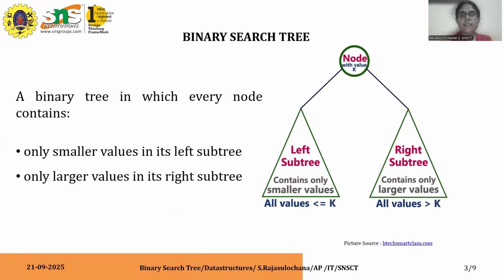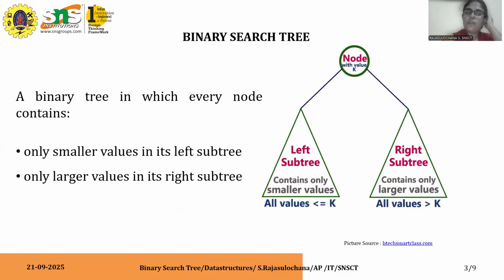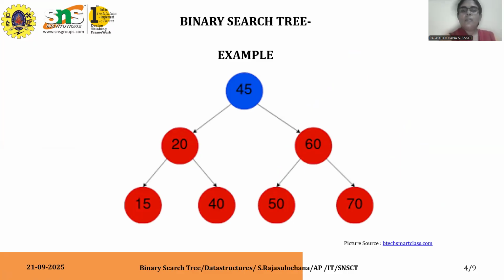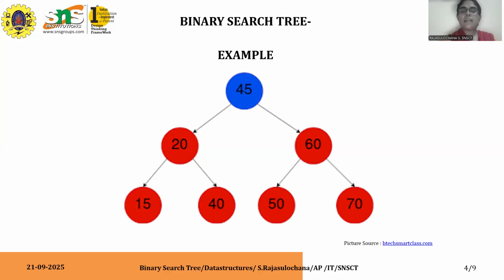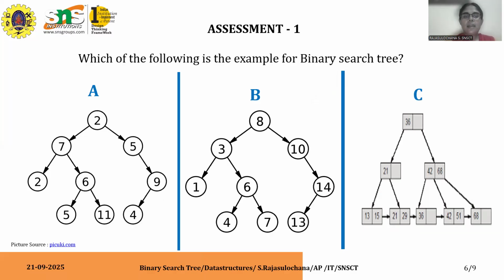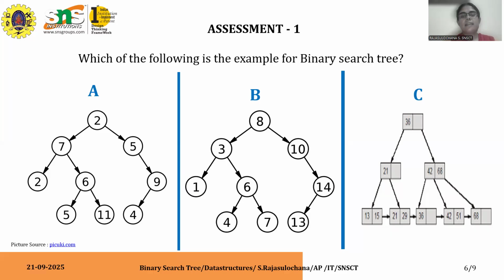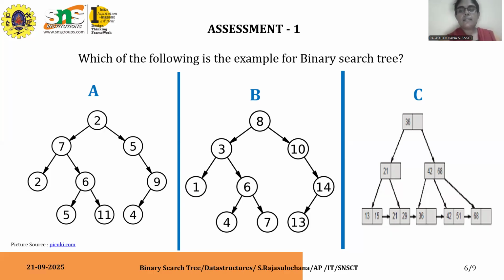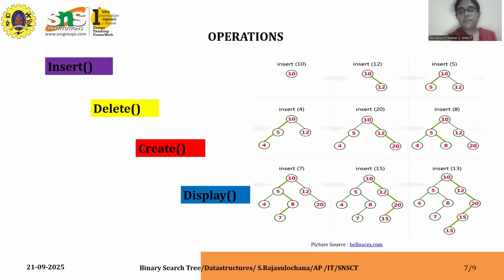BINARY SEARCH TREE | DATA STRUCTURES | SNS INSTITUTIONS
A Binary Search Tree (BST) is a hierarchical data structure that organizes data in a specific way to enable efficient searching, insertion, and deletion of elements. It is a type of binary tree with the following key properties:
Ordering Property: For every node in the tree, all values in its left subtree are strictly less than the node's value, and all values in its right subtree are strictly greater than the node's value. This property applies recursively to all subtrees.